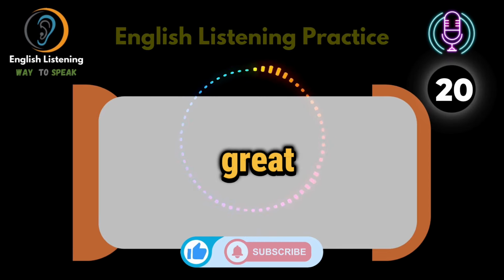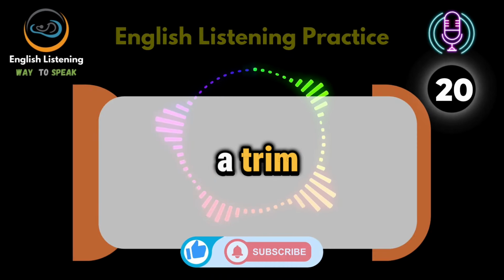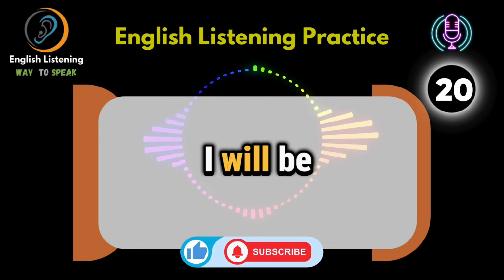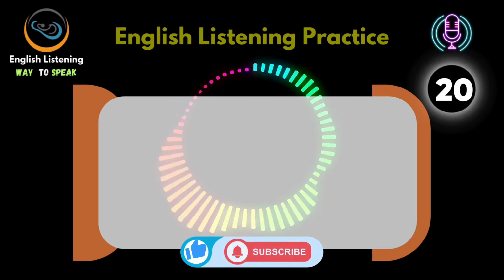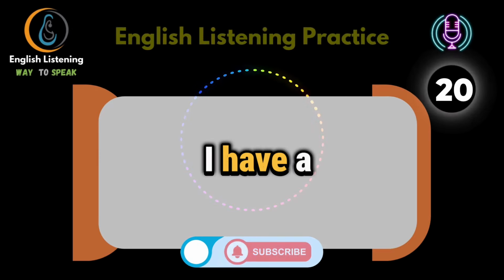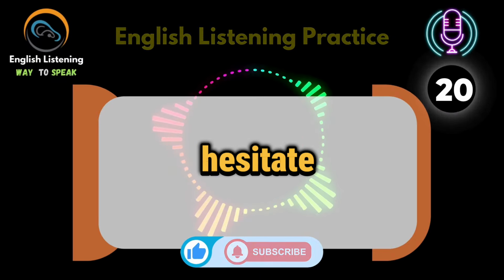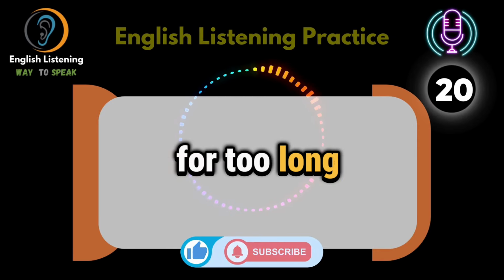30 Minutes Daily English Listening Practice | VOA - S2 - Episode 20 || DeepEnglish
Welcome to English Listening
Welcome to "Daily English Booster," where each episode is a step forward in your English learning journey. Today, we present Episode [Number], specially curated from VOA English to cater to English learners at all levels.
In this 30-minute podcast, we dive deep into engaging topics, designed to enhance your listening, speaking, and comprehension skills. Whether you're looking to improve your vocabulary, understand complex grammatical structures, or just enjoy learning English in a fun and effective way, you're in the right place.

🔊 What to Expect in This Episode:

Insightful discussions on [brief topic overview].
Practical vocabulary expansions.
Cultural insights to enrich your language learning experience.
📚 Why Listen to Us?

Content designed especially for English learners.
New episodes daily to keep your learning fresh and consistent.
Diverse topics to keep you engaged and motivated.
Let's make English learning a part of your daily routine!

Interactive English Listening
Daily English Conversation
English Practice for Beginners
Advanced English Listening
English Listening Comprehension
English Conversation for Daily Use